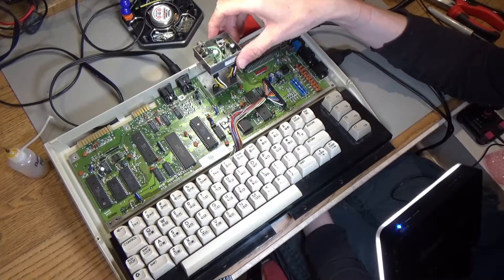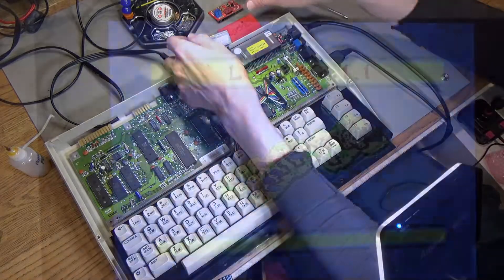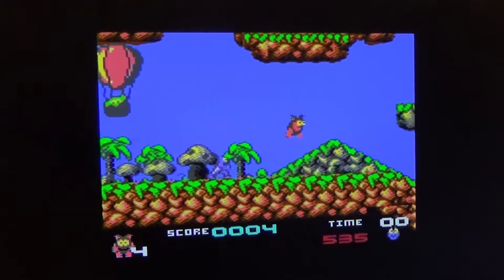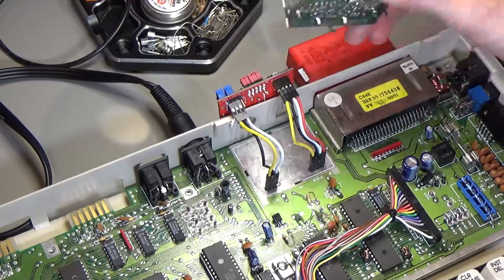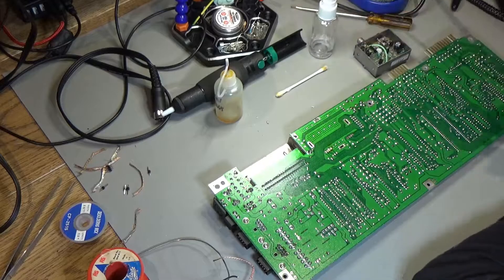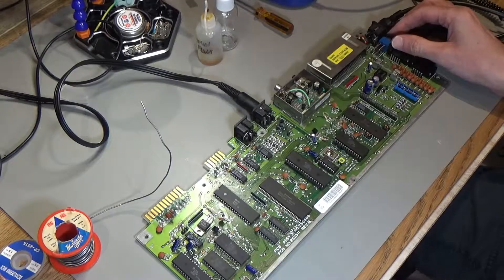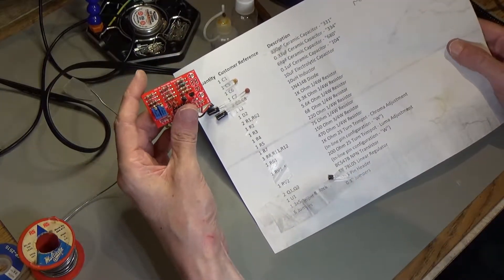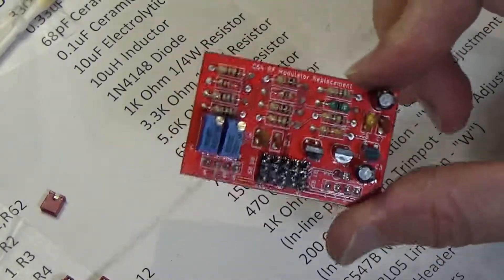C64 RF Modulator Replacement (by actually putting the old one back)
Comparing a modern C64 RF modulator replacement with the stock (but slightly modified) modulator.

Music is the title screen music from C64 Turrican II

Timestamps
0:00 Intro
1:07 Testing Old Modulator
2:00 Testing New Modulator
3:00 BackBit now works?
3:33 Removing Temp Pin Headers
5:10 Restoring The Old Modulator
5:47 Retesting the Old Modulator
6:35 Populating the Replacement
7:38 Closing Comments